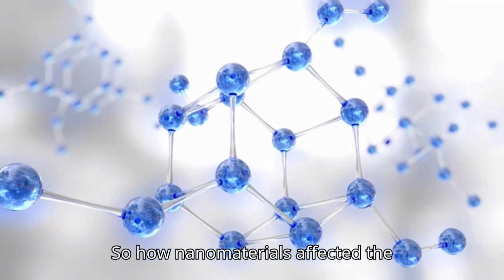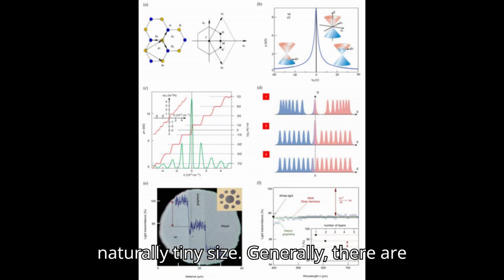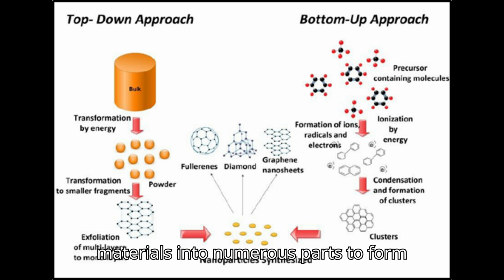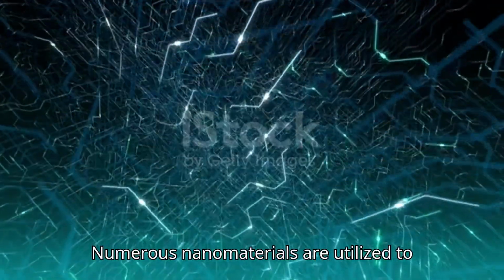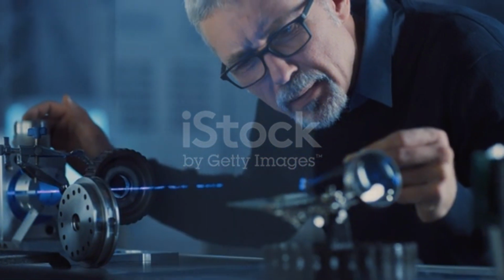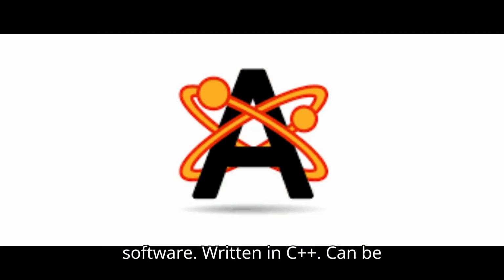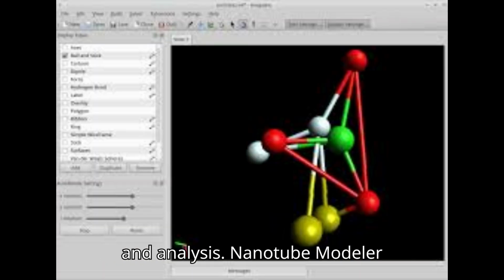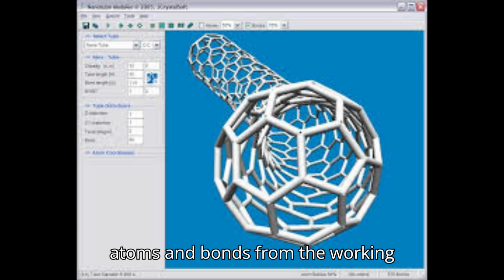Applications of Nanotechnology in Computer Science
It's an assignment video I made during my minor specialization course in nanotechnology.

Clips used in this video are taken from iStock by Getty Images.